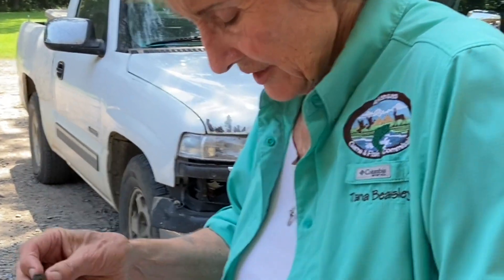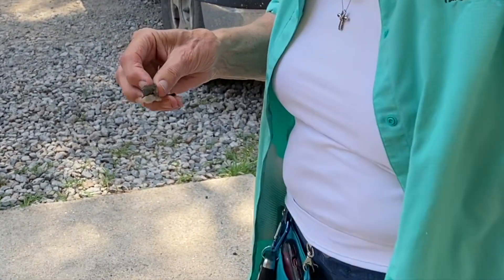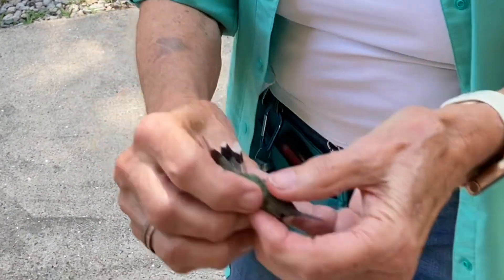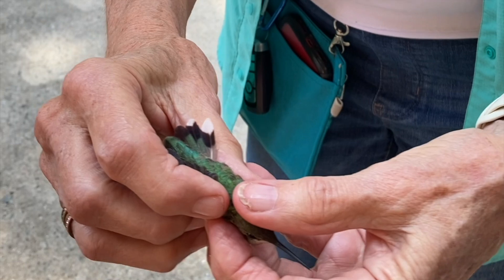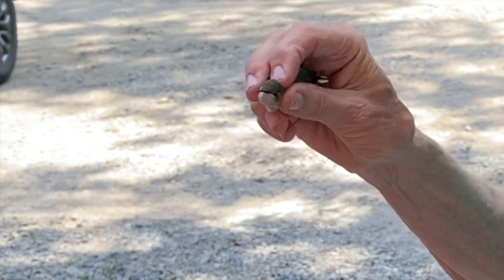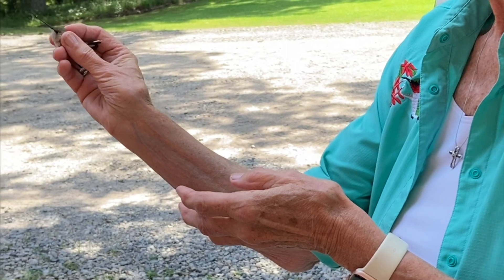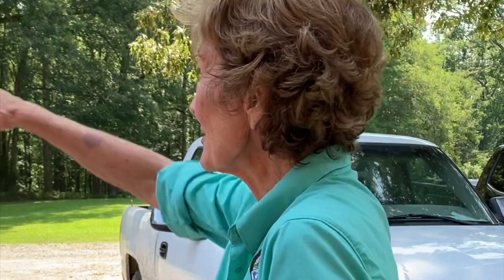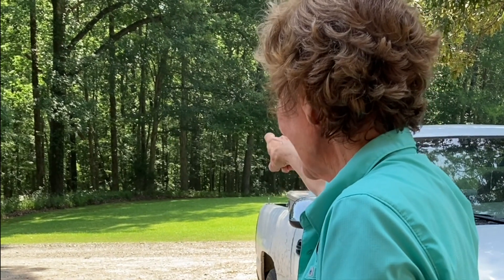Potlatch Cook's Lake Nature Center hummingbirds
At the AGFC conservation education center at Casscoe, volunteer Tana Beasley releases a banded hummingbird.